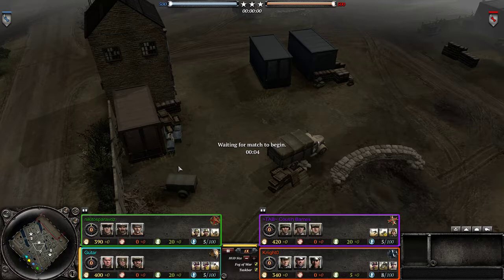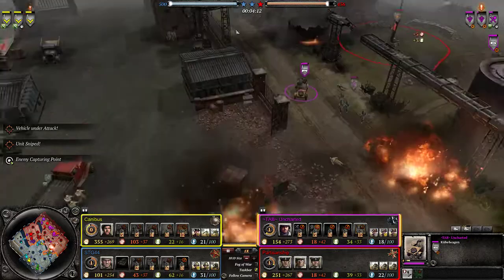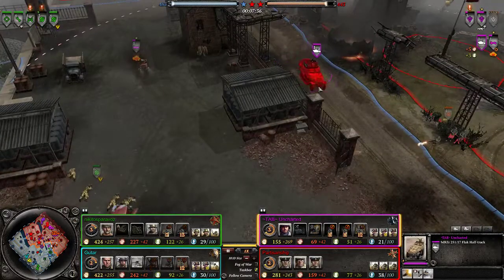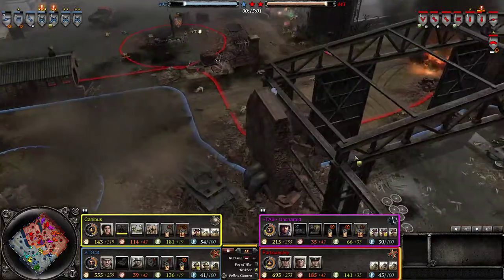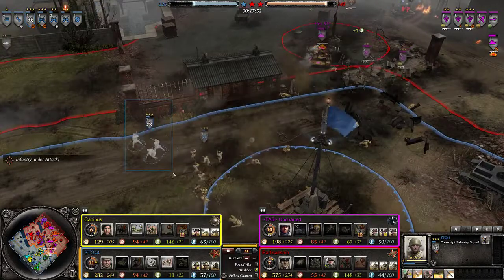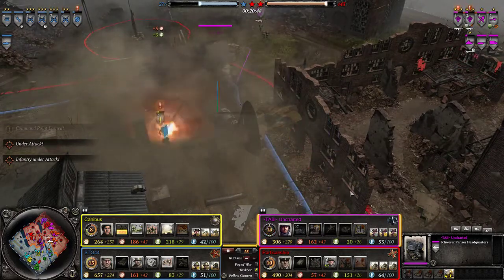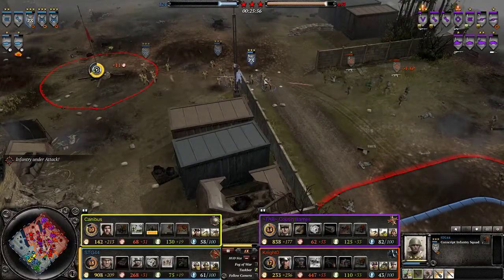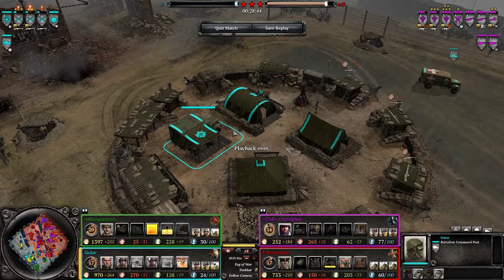COH2 4v4 Cast Team Angry Bear vs Randoms